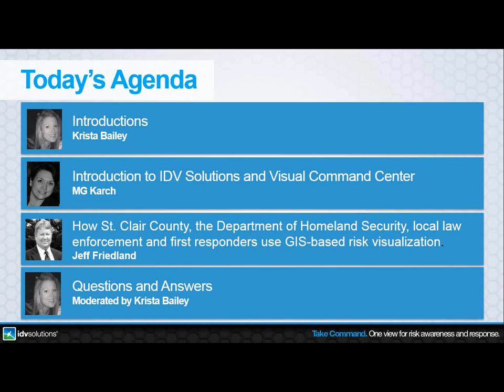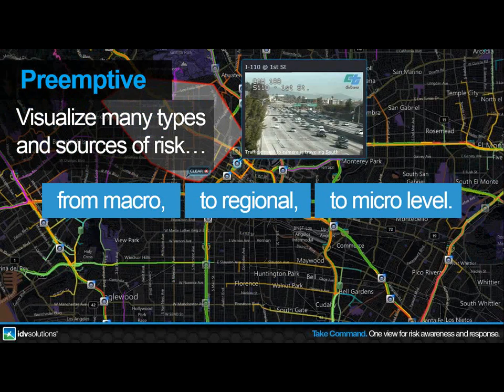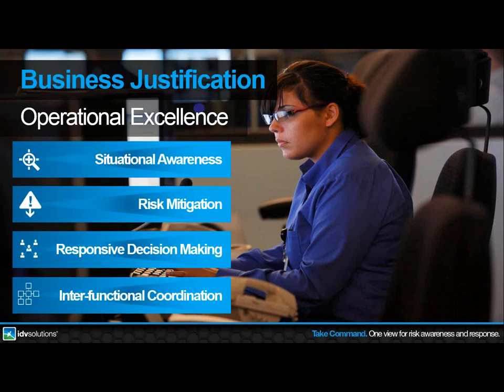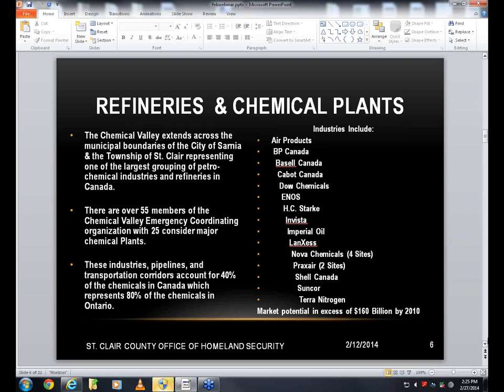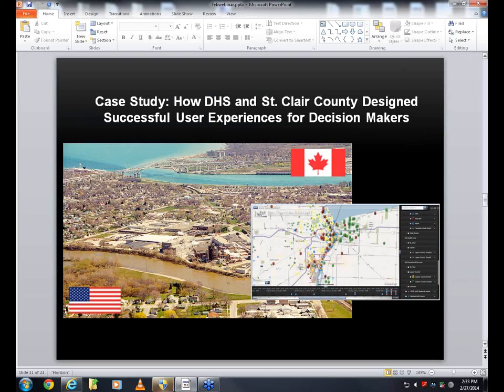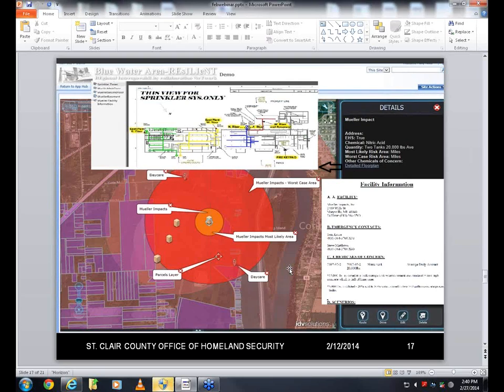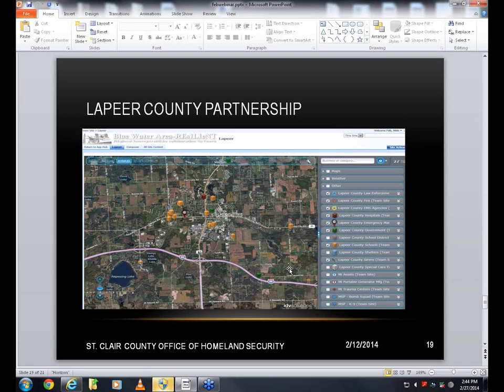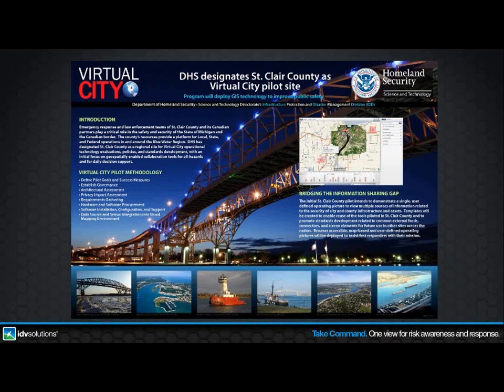Webinar: How Homeland Security uses risk visualization to protect critical infrastructure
Learn how Visual Command Center helps government agencies, public safety organizations, and others to protect their people, facilities, and operations against real or potential threats. With Jeff Friedland, Homeland Security Emergency Manager for St. Clair County, Michigan, where his department is a leader in using technology for inter-agency collaboration and cross border security.